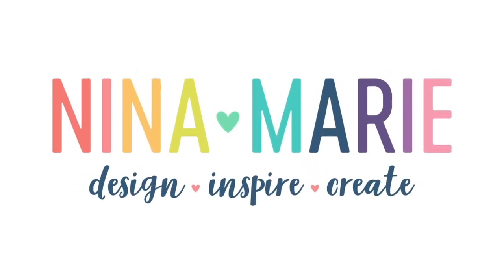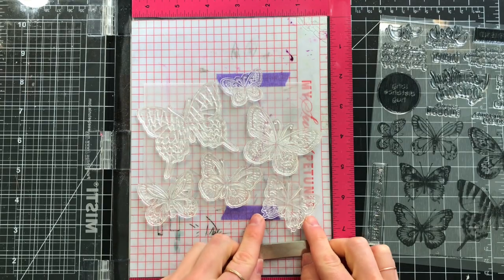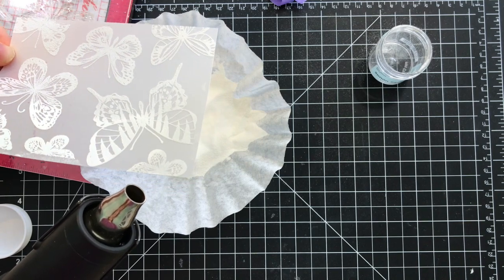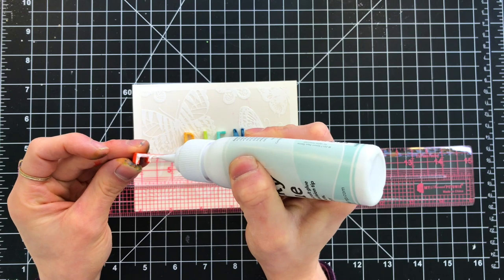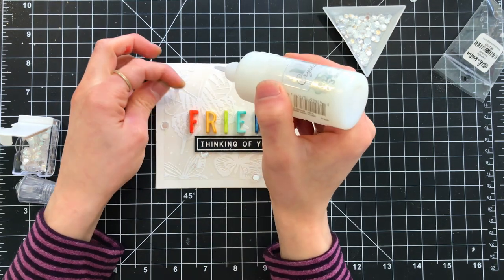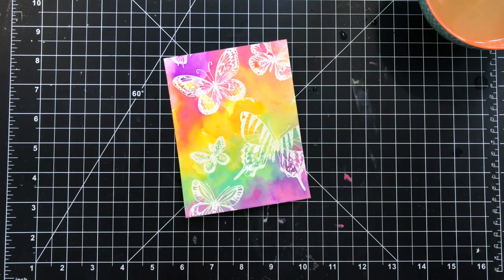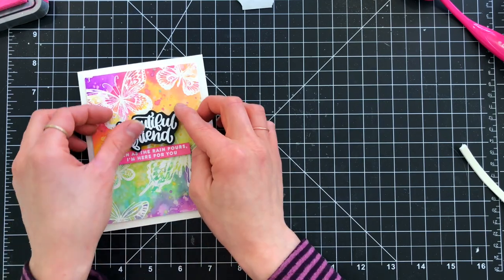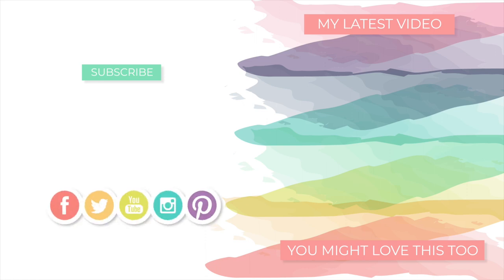2 Ways to Heat Emboss [Featuring Simon Says Stamp's June 2020 Card Kit!]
Featuring the Simon Says Stamp Beautiful Butterflies card kit for June 2020 and 2 ways to heat emboss!

⎯  • SUPPLIES USED •  ⎯
• Simon Says Stamp Card Kit BEAUTIFUL BUTTERFLIES

• Therm O Web Gina K Designs ADHESIVE DOT RUNNER